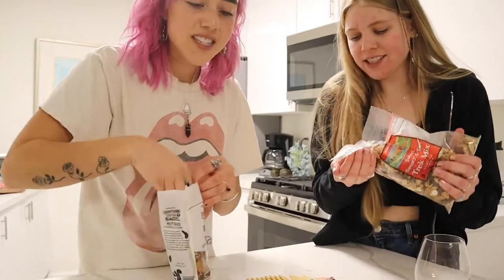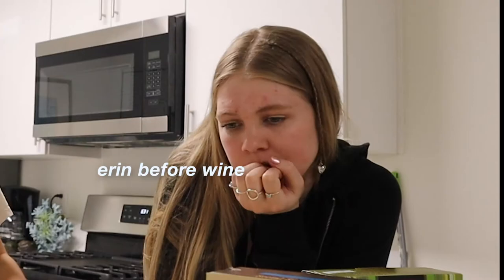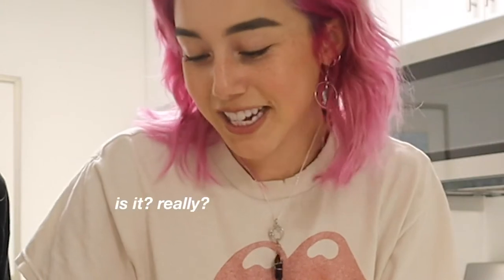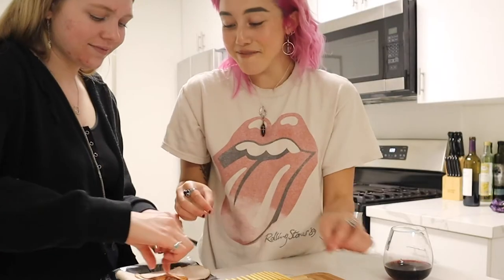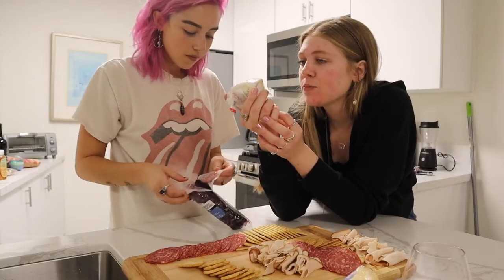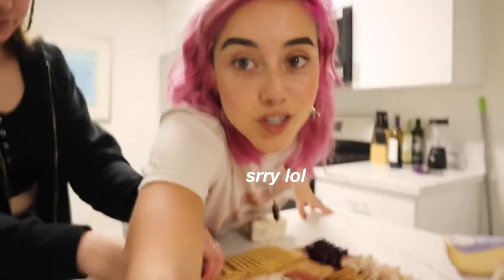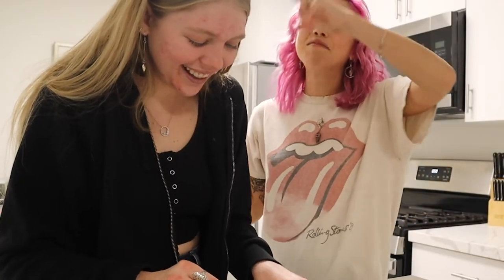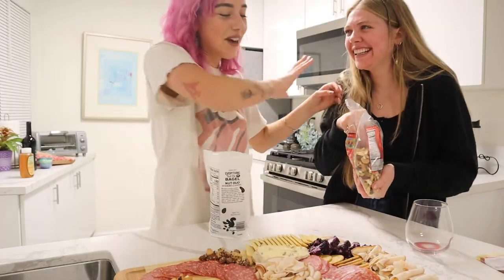having a snack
watch us make a charcuterie board!

☆ music ☆
☆ Stream: moow- Honey
☆ Stream: DJ Quads- Birds and the Bees

☆ im kate. 21 years old. currently a college student studying Broadcasting Electronic Communication Arts. so here I am, broadcasting snippets of my life, using my camera, and communicating with all of YOU... via the internet :) AND THAT IS ART!

☆ Global warming is REAL.
☆ and you are all beautiful people.